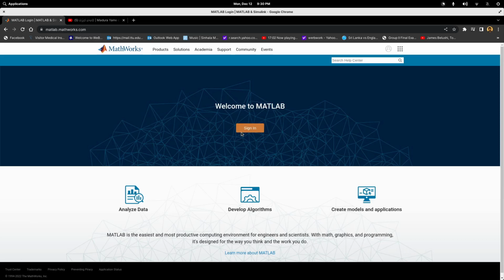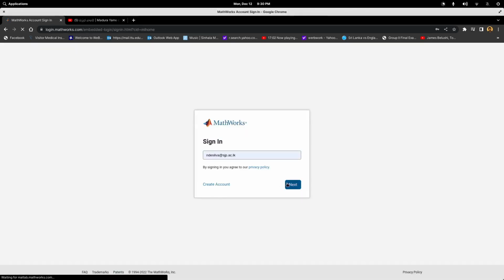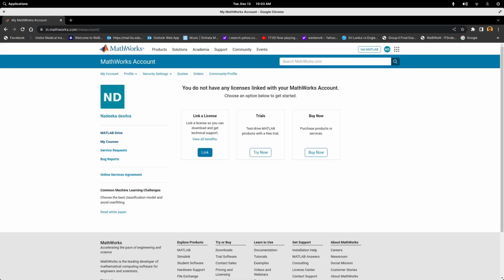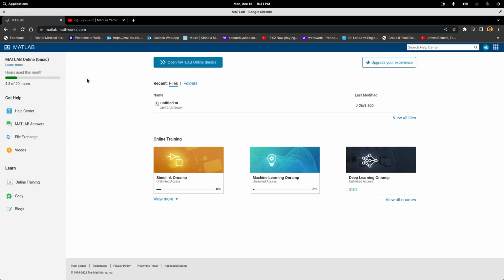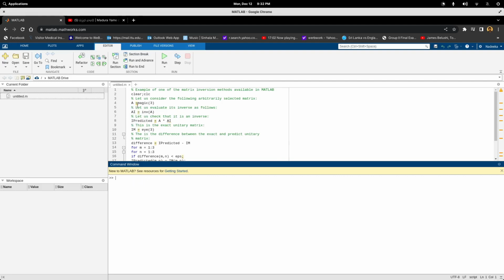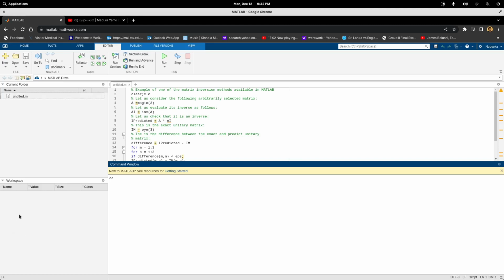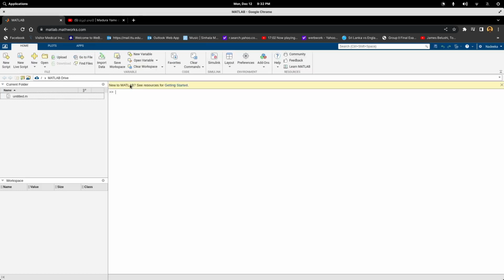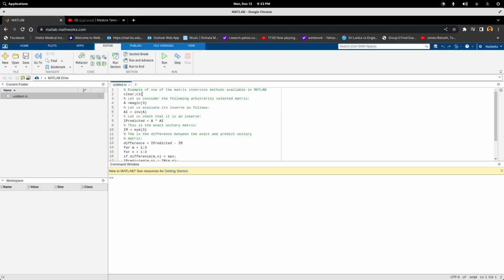Lecture 1.0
MATLAB